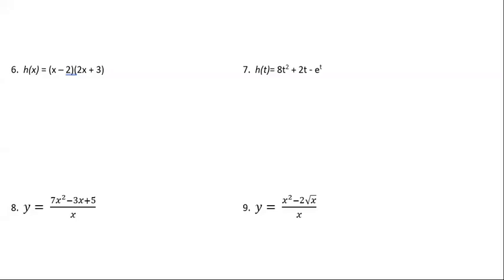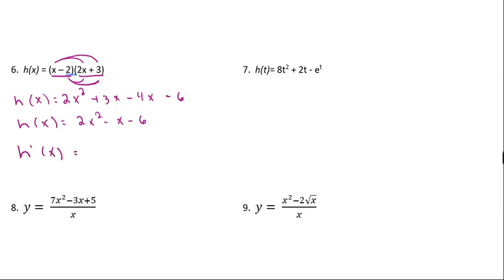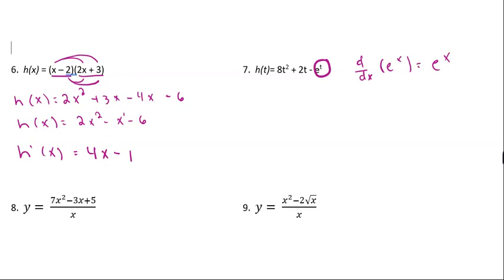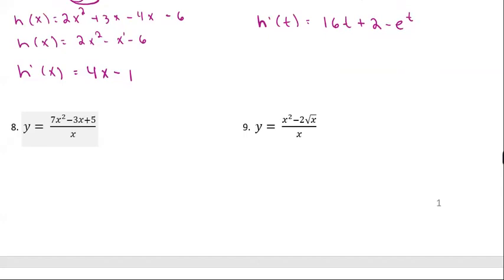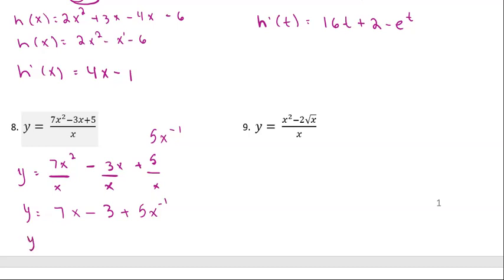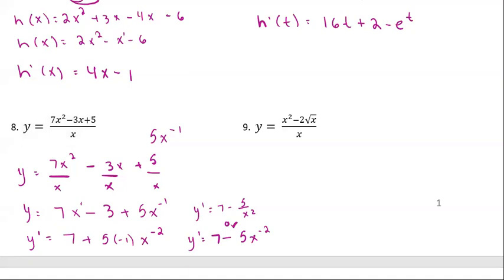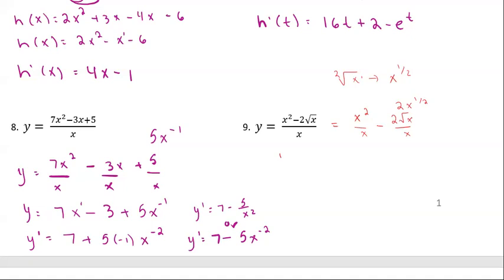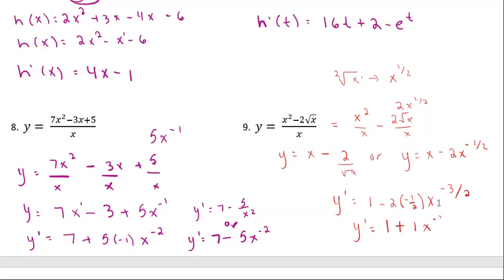3 1 Derivative Ex 2